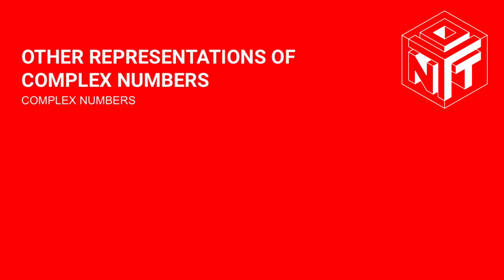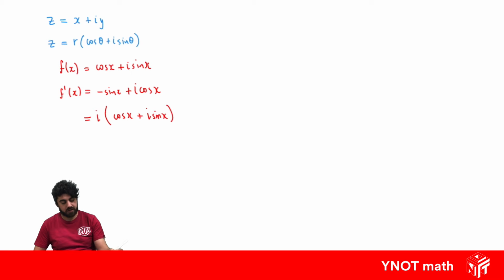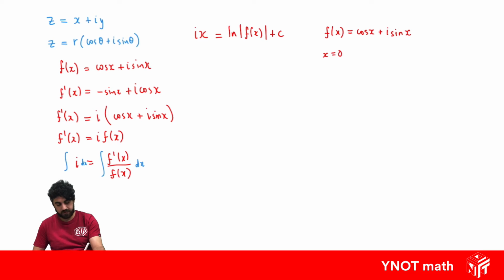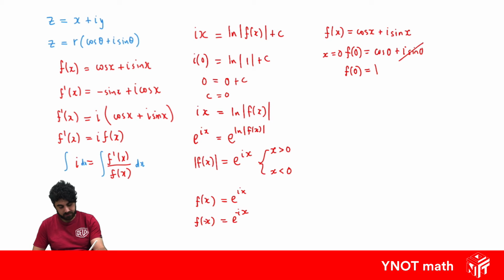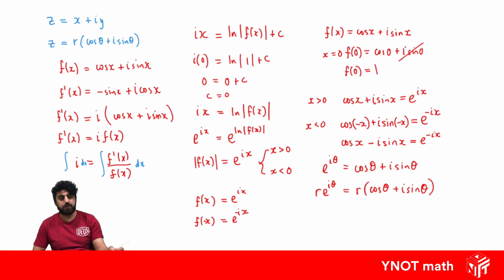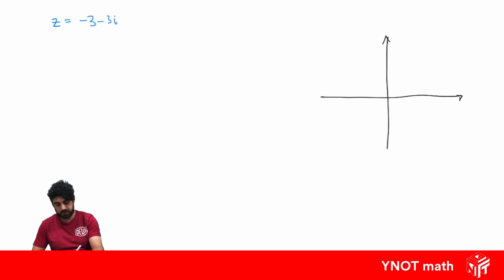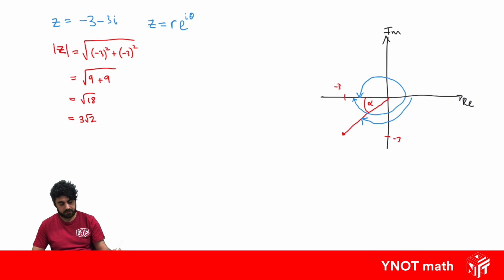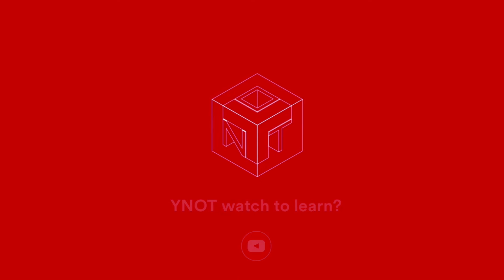Other Representations of Complex Numbers